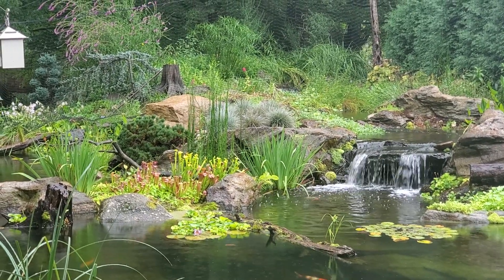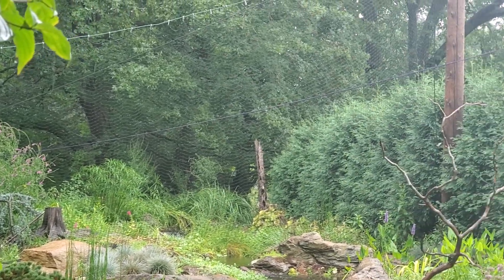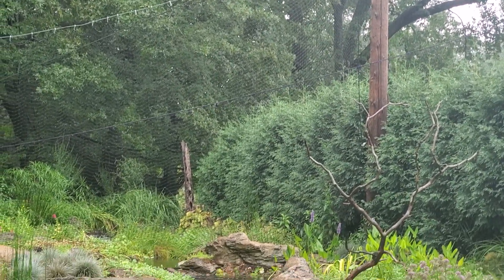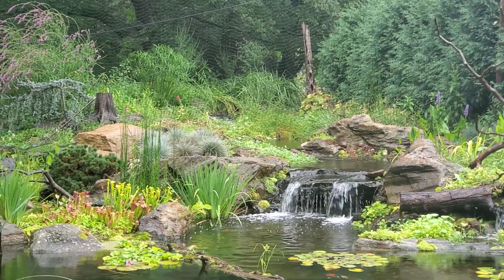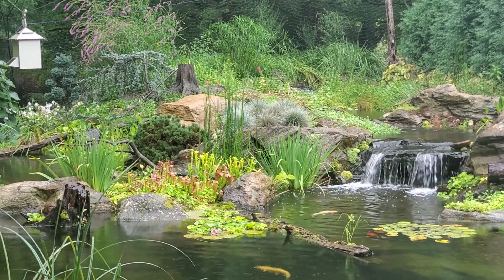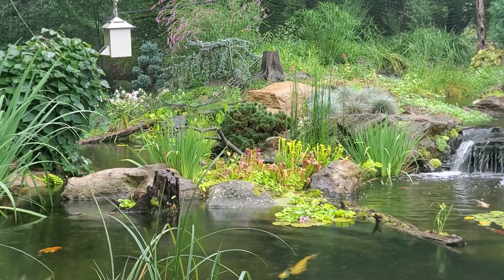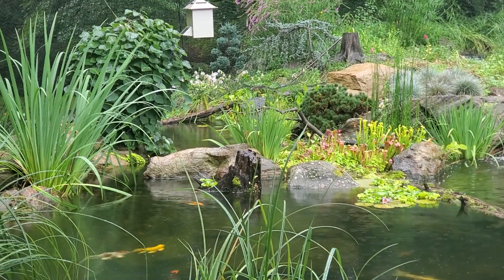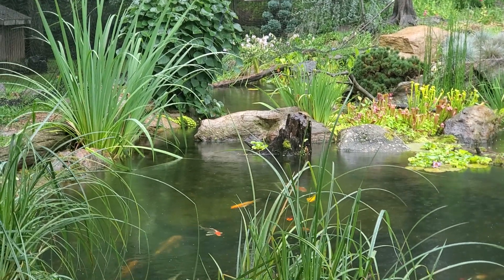koi pond summer 2021 heron netting without blocking the view.